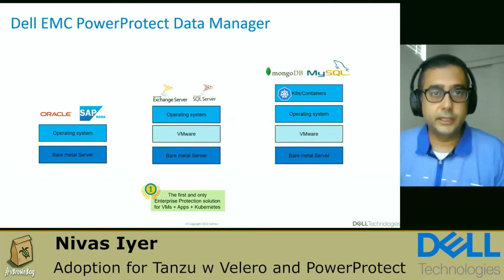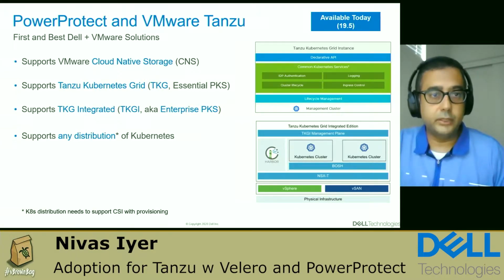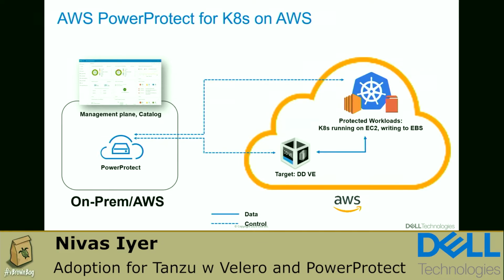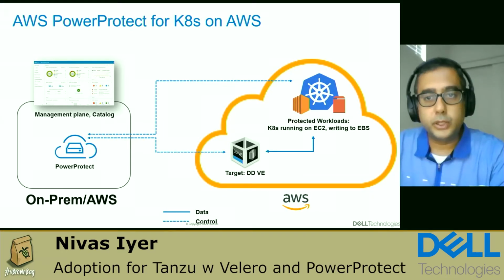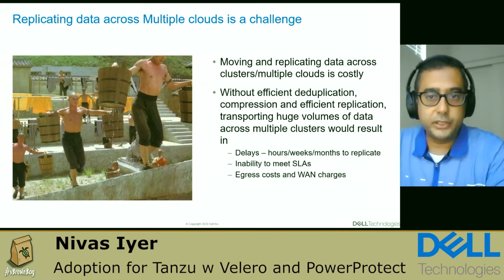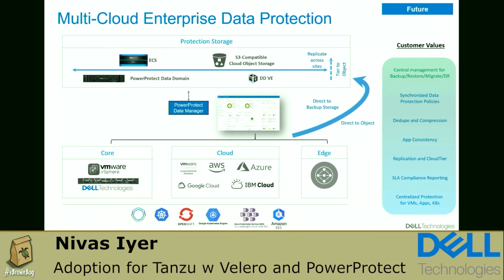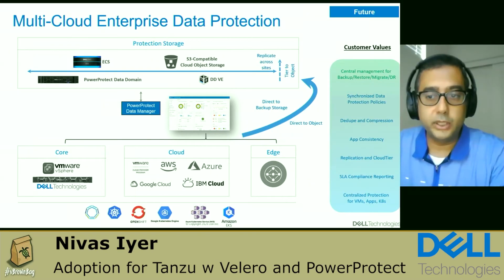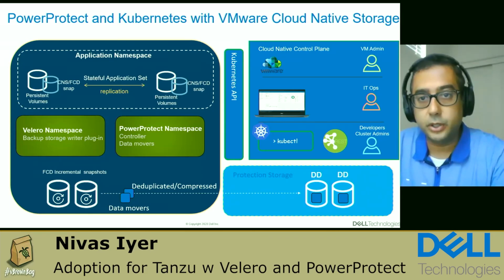Accelerating Adoption for Tanzu with Velero and PowerProtect Data Manager: Nivas Iyer -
If you want to accelerate the development and operation of modern apps on VMware vSphere, take advantage of existing investments in technology that Dell Technologies and VMware provide through joint collaboration with project Velero. By levering existing tools and skillsets, organizations can deploy and manage modern apps that span multiple technology stacks and bring the Kubernetes experience to the rest of the datacenter faster! Innovation from VMware and Dell Technologies brings together the best of enterprise data protection, vSphere, and Kubernetes into a unified application platform that can transform and protect all of your apps - old and new – on-premises and in the cloud. Join us for a deep dive into what's new with our collaboration.

*About vBrownBag*

*vBrownBag TechTalks*